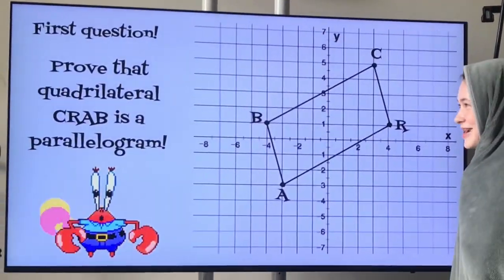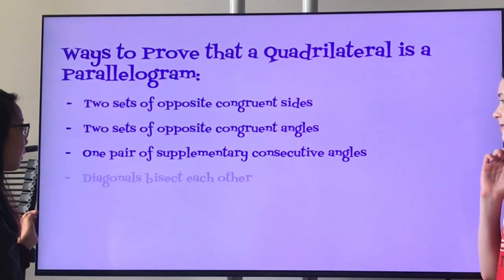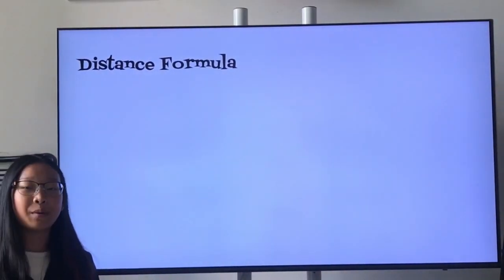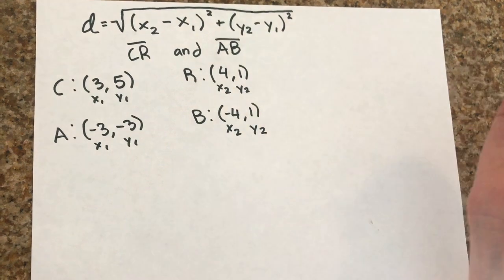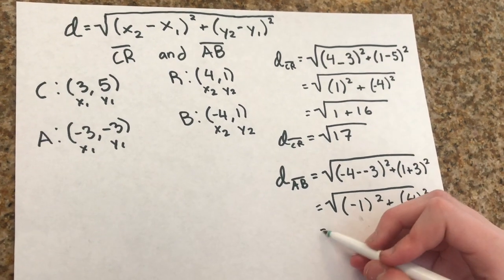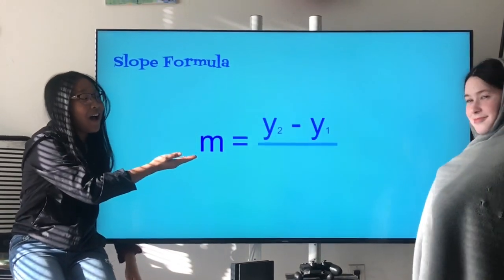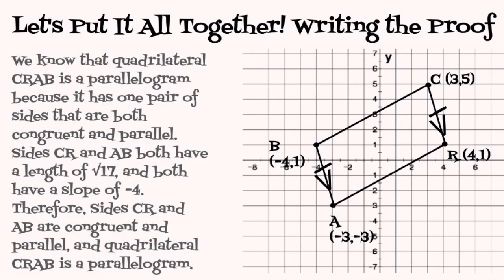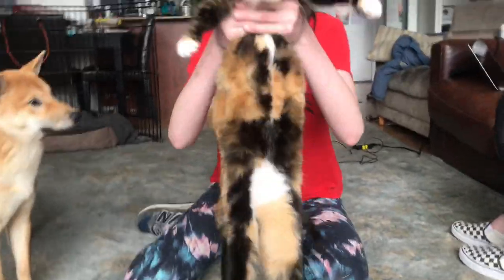ARE YOU SMARTER THAN MR.REBONG? ∥ A Geometry Game Show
By: Emmy Y.
Sophia S.
& Luca C.

Pause at 5:05 for the practice problem.
Pause at 5:16 for the answer.